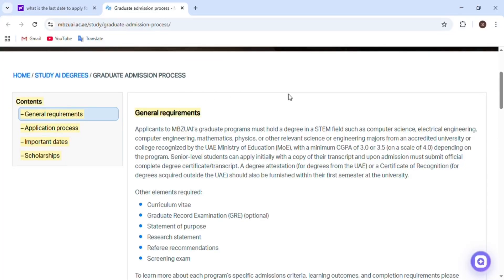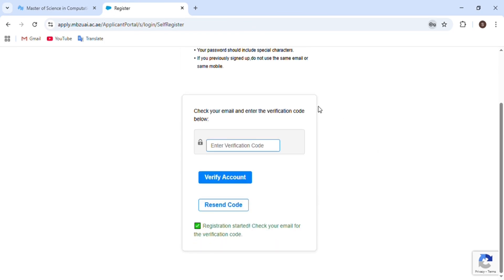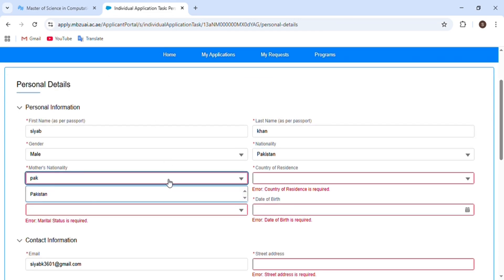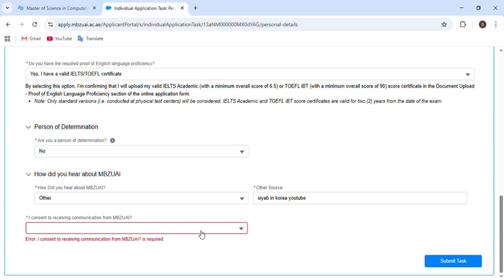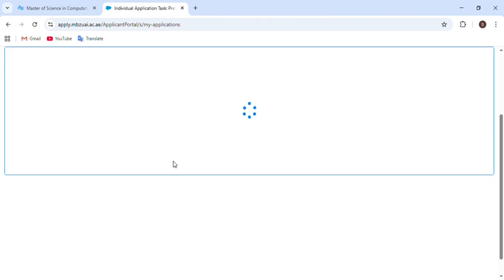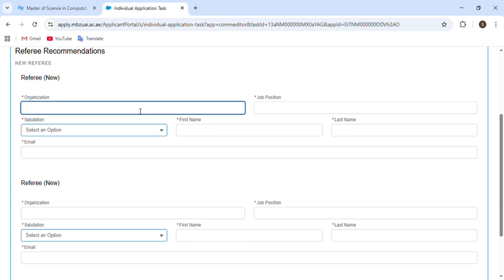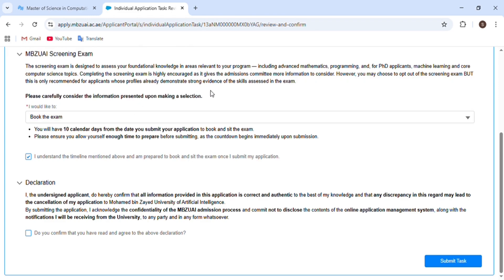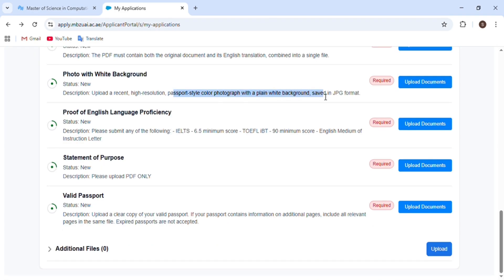UAE 🇦🇪 Muhammad bin Ziyad university of AI Fully funded scholarships 2026-27 | Step by step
Muhammad bin Ziyad university of artificial intelligence (MBZUAI) UAE is offering fully funded scholarships for international candidates.

Last date : 15 December 2025

Monthly stipend:
For master’s 15500 dirhams
For PhD : 17500 dirhams

Apply here : https:// mbzuai.ac.ae

MBZUAI Scholarship in United Arab Emirates 2026| Fully Funded

Programs: Masters and PhD

Scholarship Coverage:

100% tuition coverage
Monthly stipend:
• UAE nationals – AED 37,500 (M.Sc.) | AED 43,500 (Ph.D.)
• International students – AED 15,500 (M.Sc.) | AED 17,500 (Ph.D.)
Health insurance coverage.

Deadlines
Priority Deadline: November 15, 2025
Final Deadline: December 15, 2025.

Credit: Mohamed bin Zayed University of Artificial Intelligence
The content is based on and adapted from information available on the official website. Details are subject to change.